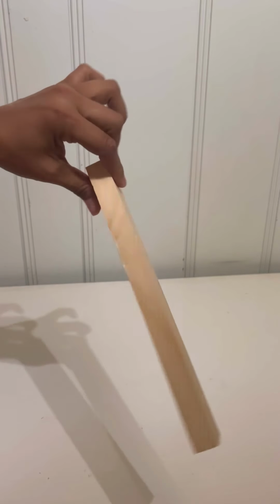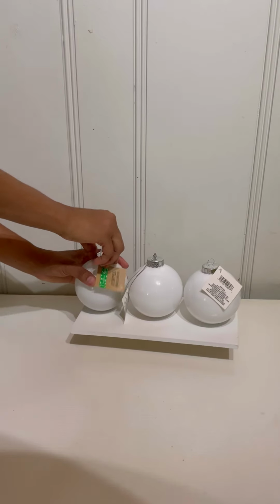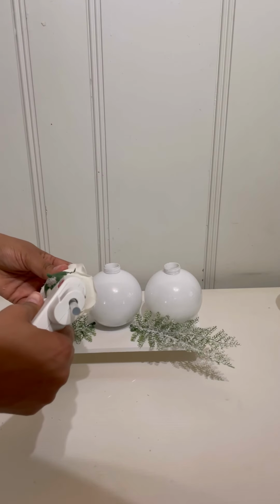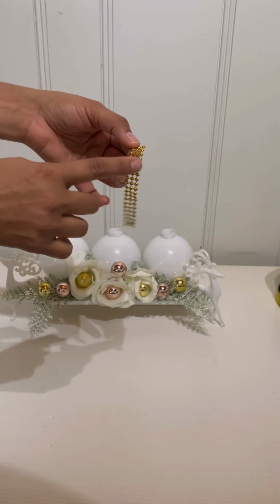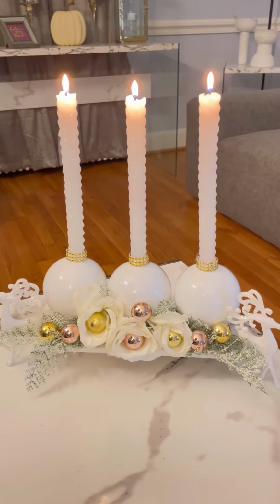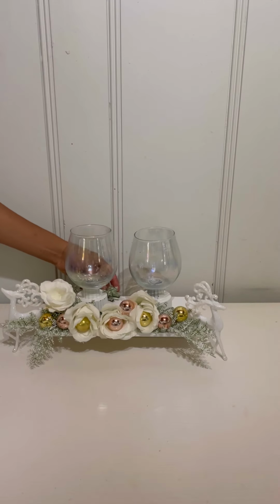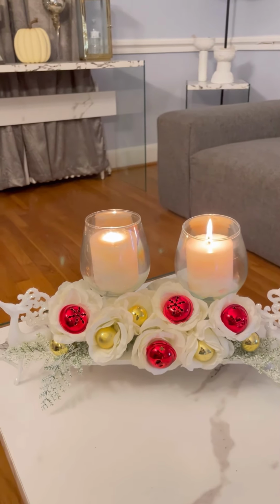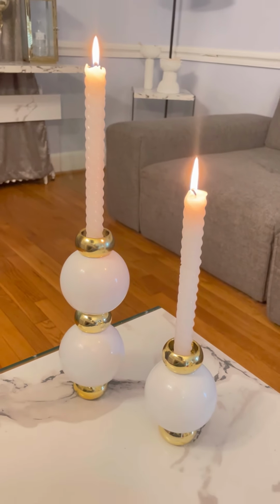Dollar Tree Ornament centerpieces DIY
Hello guys let me show you how simple it is to make these dollar tree ornament centerpieces Ideas